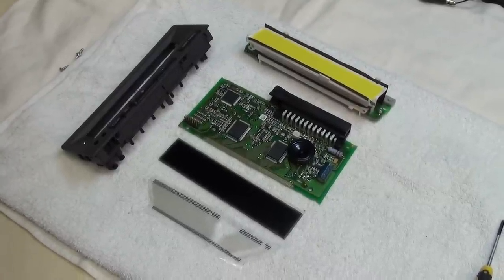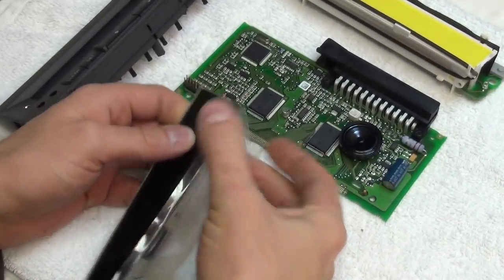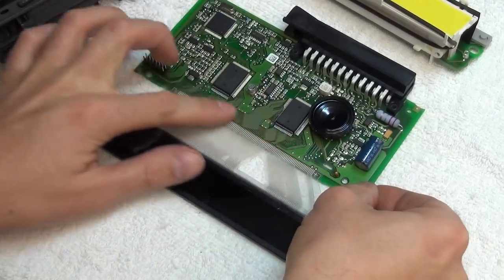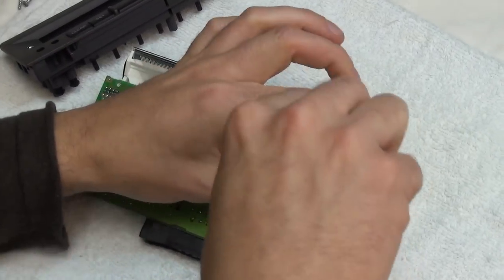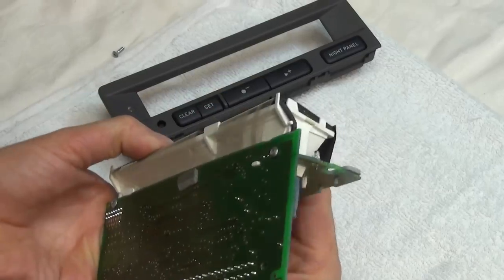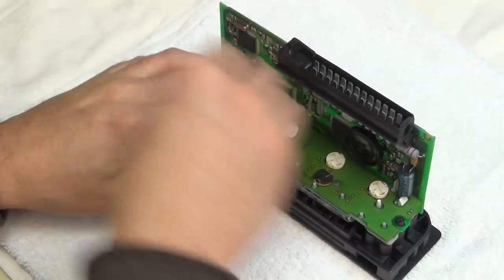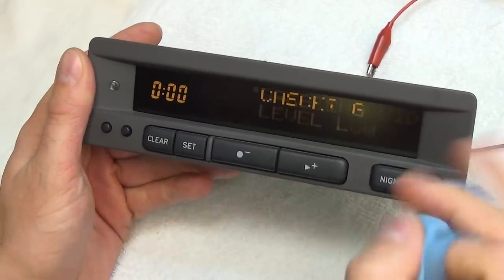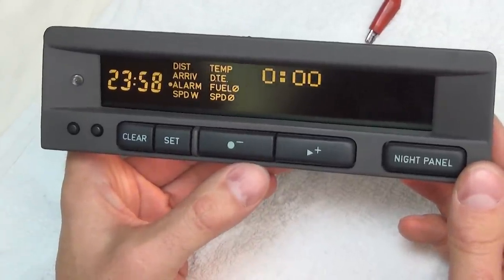Saab SID Pixel fix in 2 minutes - saab sid repair instructions manual with silver ribbon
Saab SID Pixel fix in 2 minutes
This is an uncut video that shows the saab sid LCD display pixel repair. Great instructions manual with silver ribbon / flat cable.